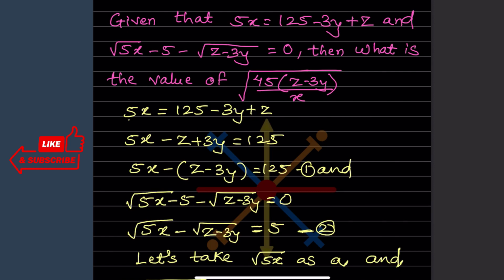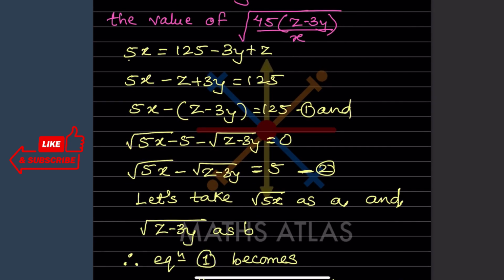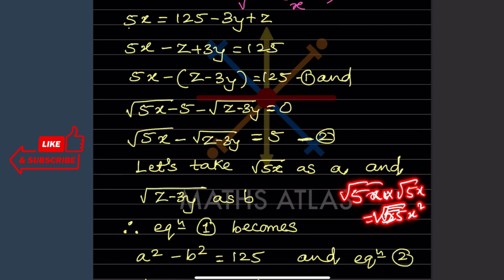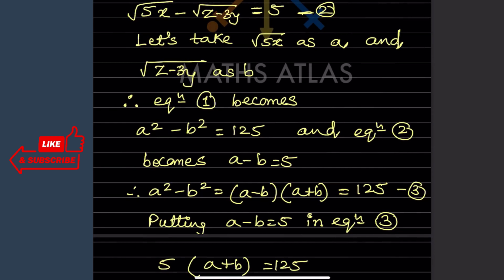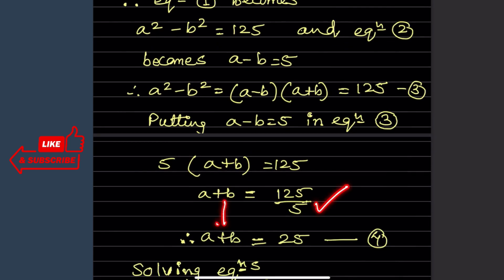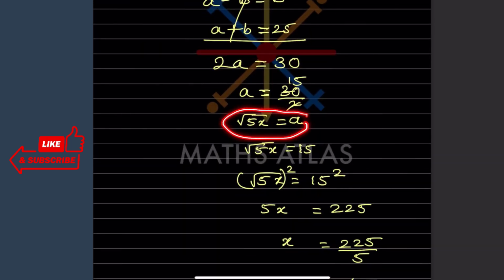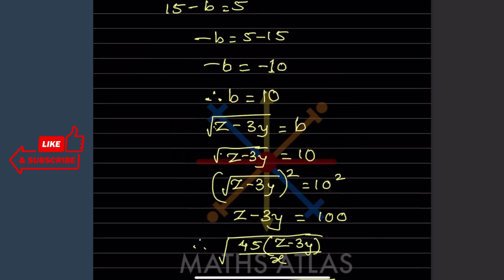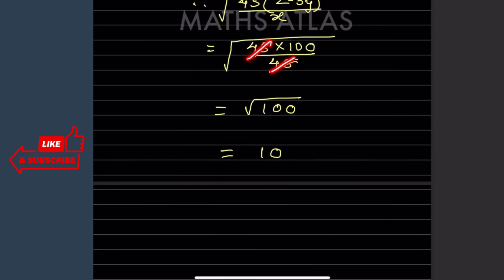Algebra Puzzle: Solve System of Equations with Square Roots (Find the Value of X, Y, Z)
Master the amazing algebraic trick to solve this complex system of equations involving square roots!

This step-by-step tutorial shows you the competitive exam shortcut for finding the value of x, y, and z by rearranging and substituting the terms to eliminate the square roots instantly. This is a crucial, time-saving technique for logical reasoning and exams.